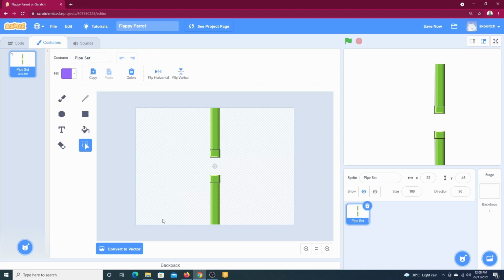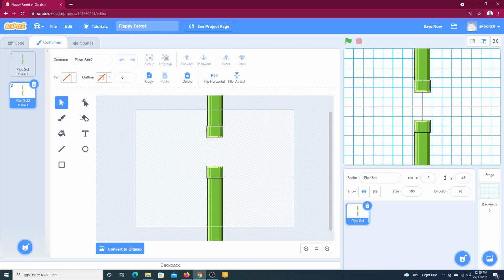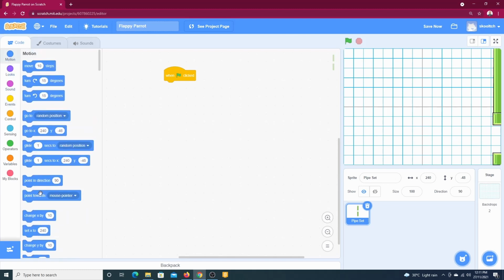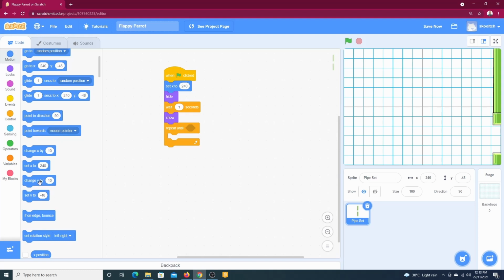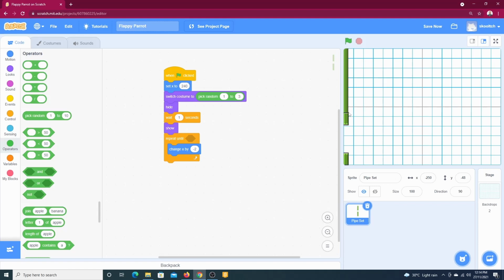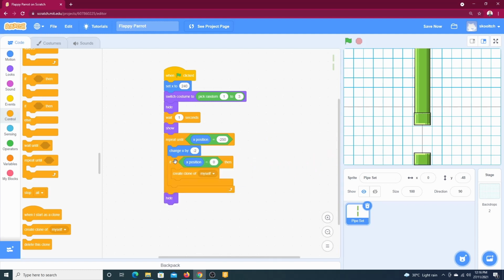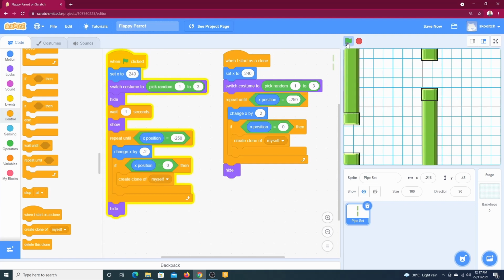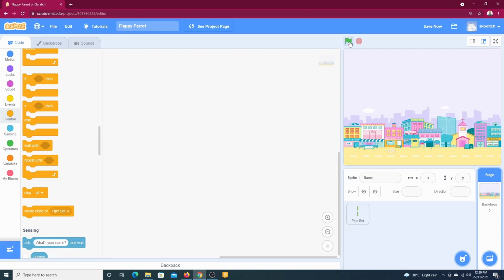Scratch Flappy Bird Tutorial Part 2 Building a Scrolling Background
In this video, I show you how to create a scrolling background using Scratch.